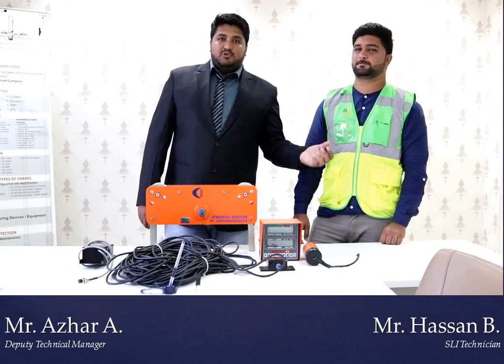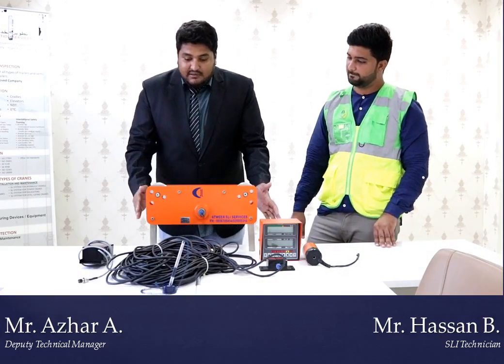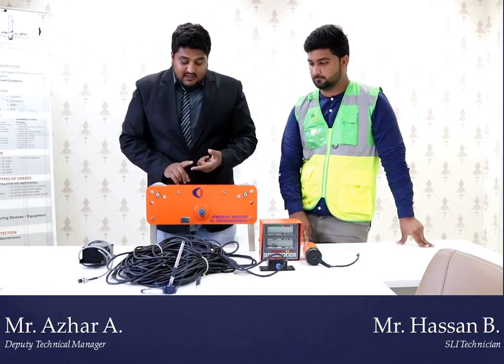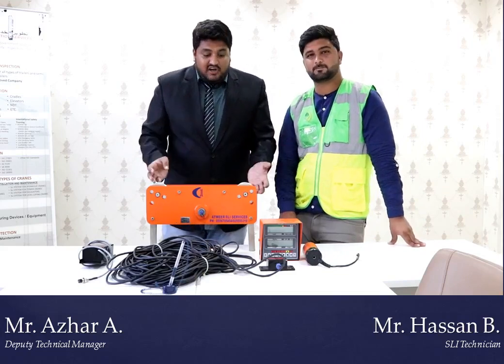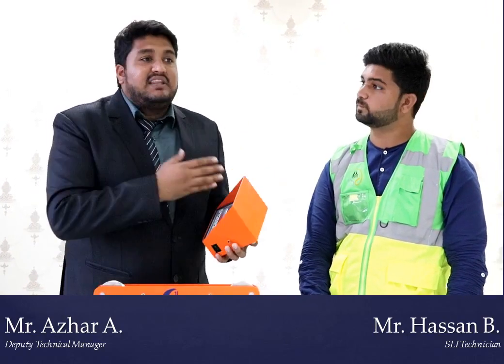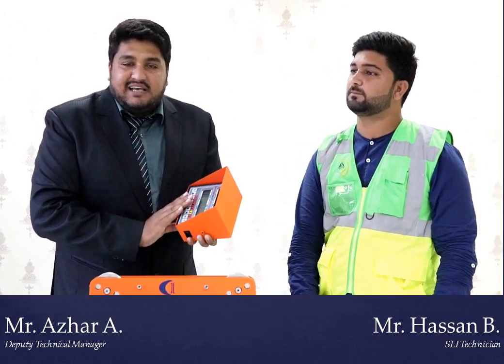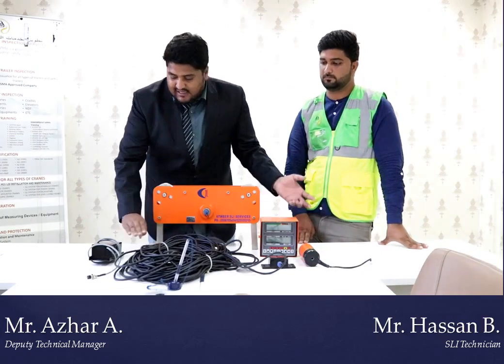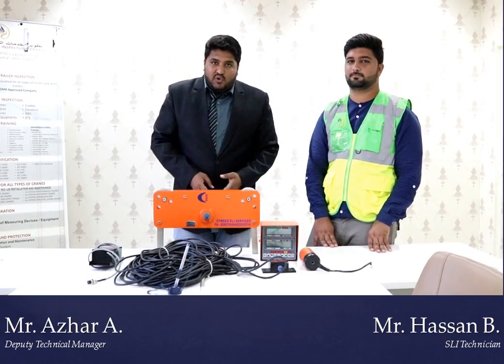IMPORTANCE OF SAFE LOAD INDICATOR IN CRANES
For all your Safe Load Indicator System Requirements on your Cranes (All Types) please do not hesitate to contact below details

Delivers and Install in 1 day, Reasonable Affordable Price, 1-yr Warranty and 24/7 Technical Support

Tel. No.:  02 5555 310
Office Address:  B3 Office Hilti Center Building Mussafah 14 Abu Dhabi UAE